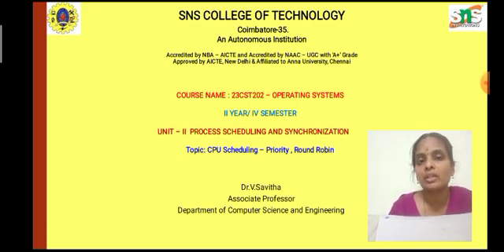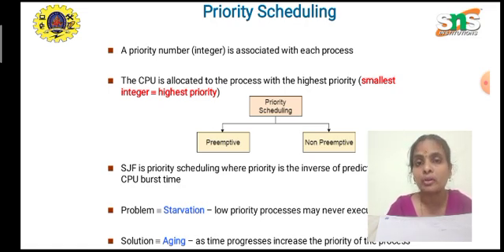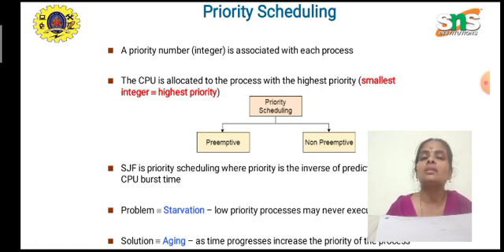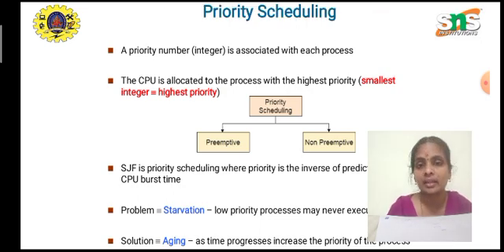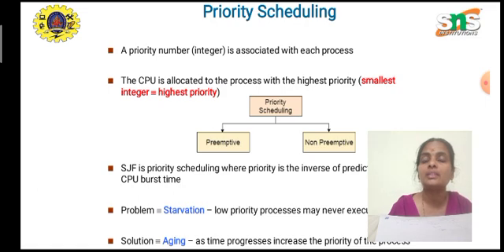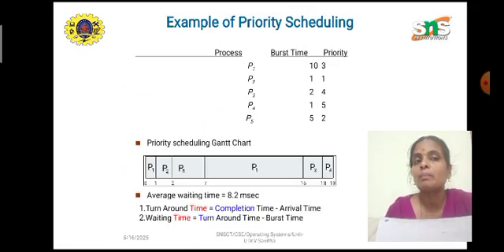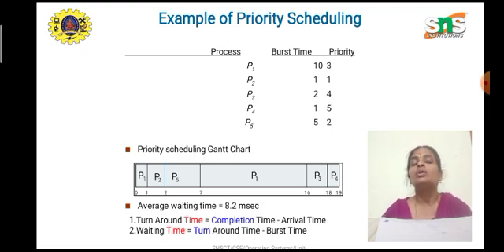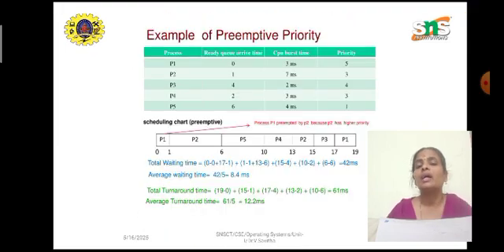Operating systems | Priority scheduling | SNS Institutions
This video explains Priority Scheduling, a CPU scheduling algorithm where processes are assigned priorities. The CPU is allocated to the process with the highest priority, improving system responsiveness for critical tasks. You'll learn how it works, its types (preemptive and non-preemptive), advantages, disadvantages like starvation, and how aging helps overcome it. Ideal for students and professionals learning operating system concepts and process management techniques.